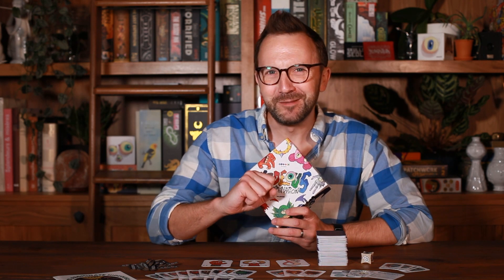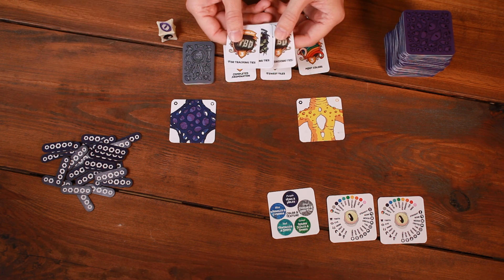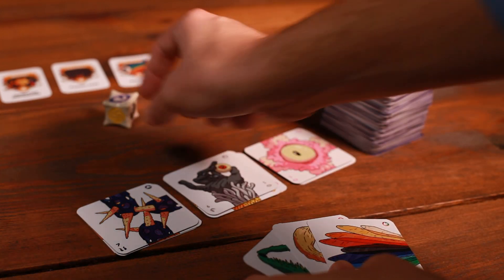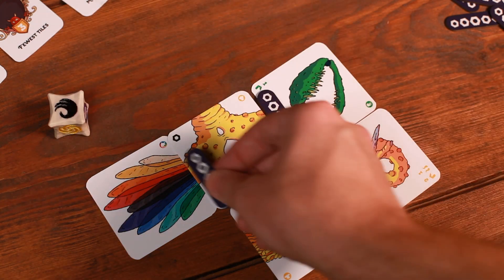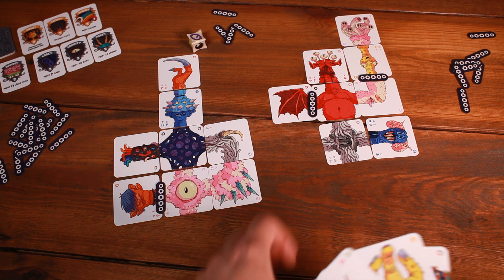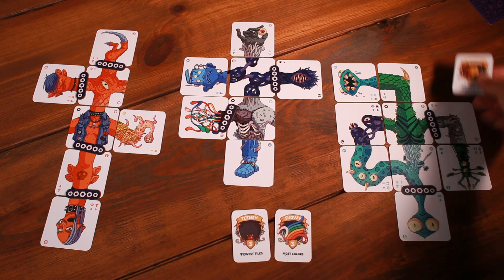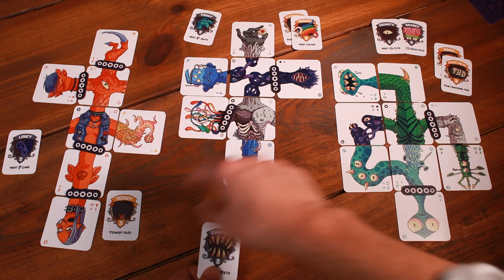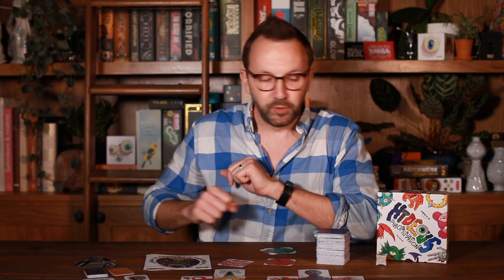How to Play Hideous Abomination: 2nd Edition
Learn to play Hideous Abomination with the updated 2nd Edition rules!